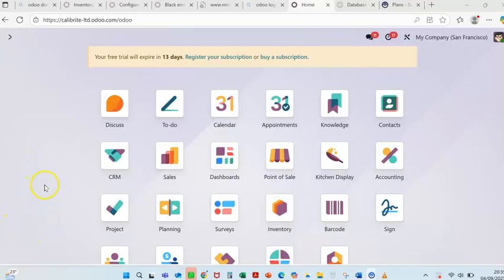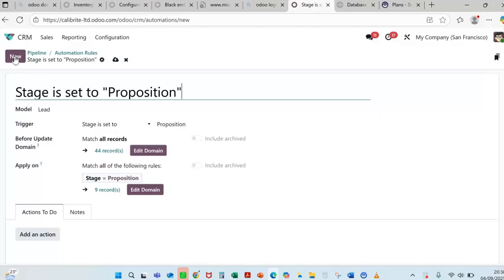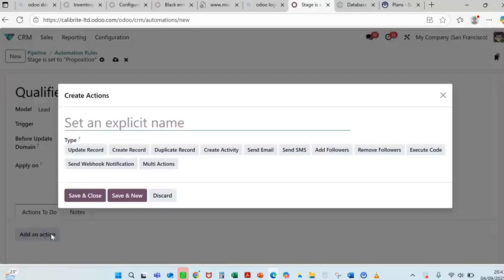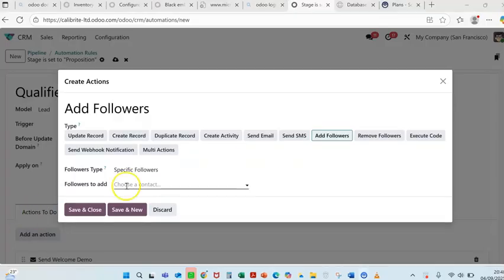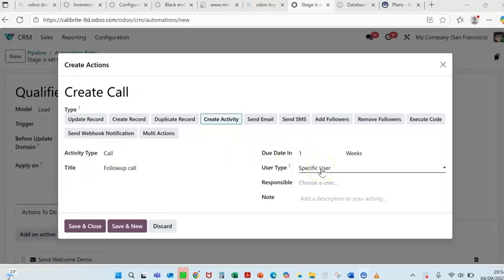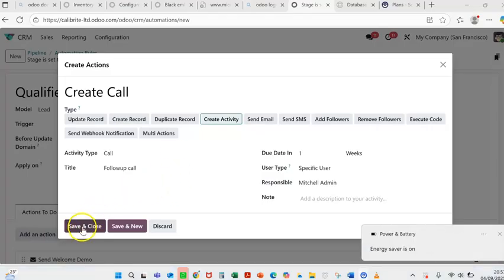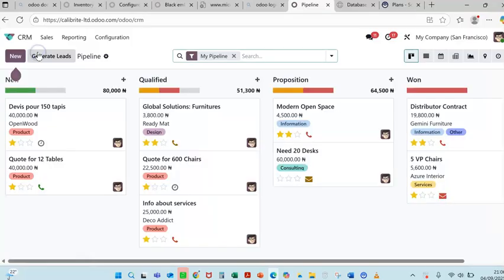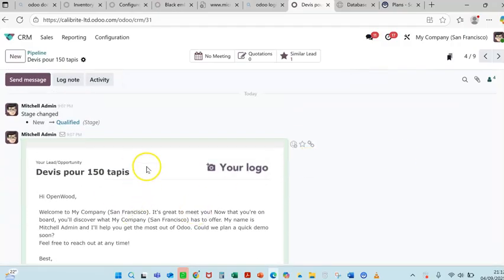Automations in Odoo CRM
In this video, I show you how to set up Automations in Odoo CRM.